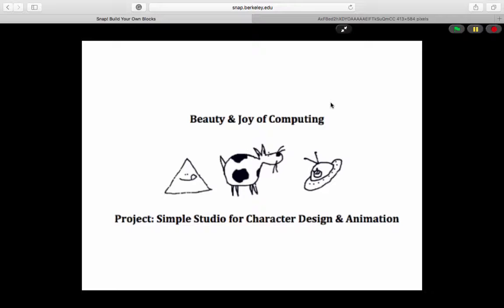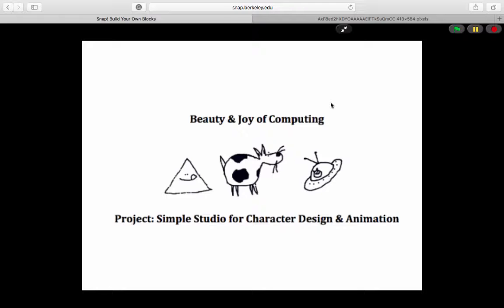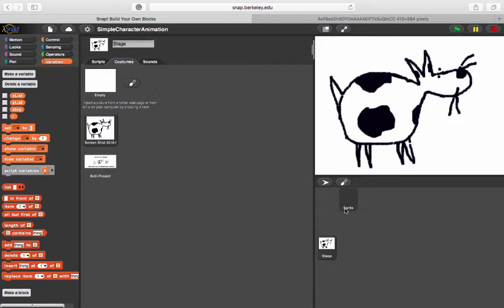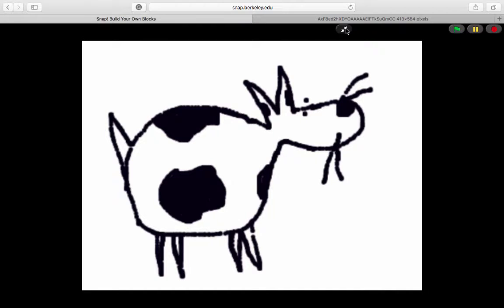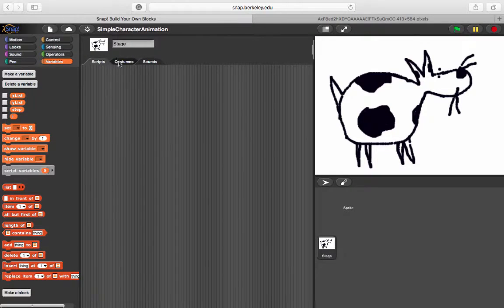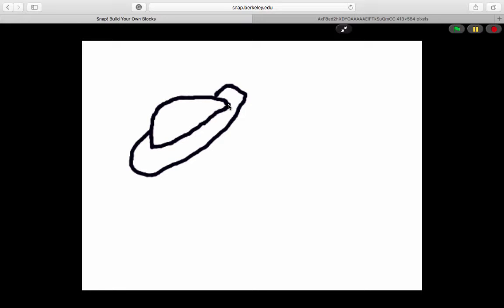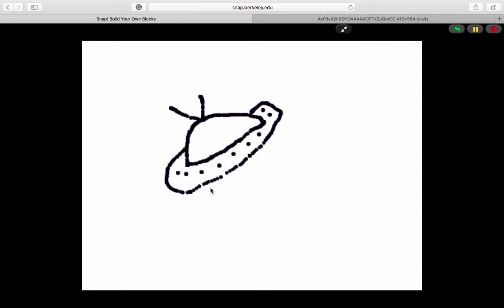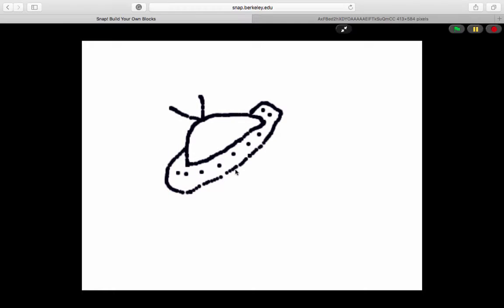BJC Project Introduction: Simple Studio (Part 1)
BJC Project Introduction: Simple Studio for Character Design and Animation
This video is an introduction to the Beauty and Joy of Computing (BJC) project where we explore lists and list operations in the context of a simple drawing and animation environment.  UC Berkeley's Snap! coding environment is used for the project.

Created for the Educational Development Center (EDC)